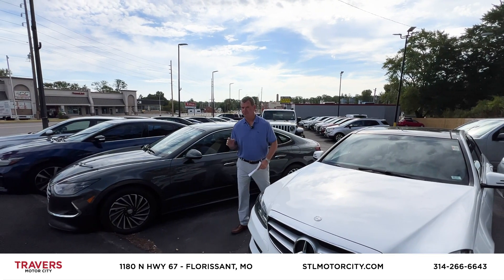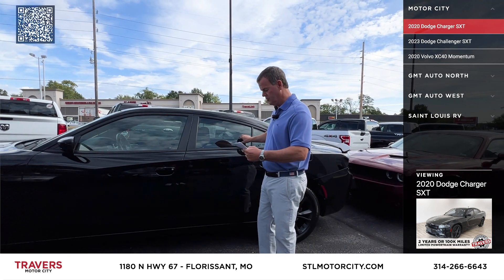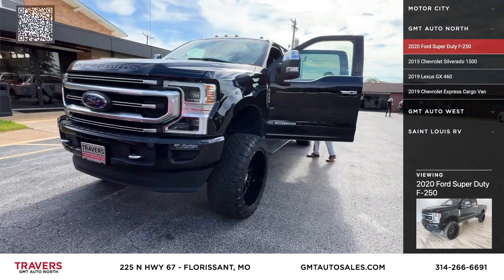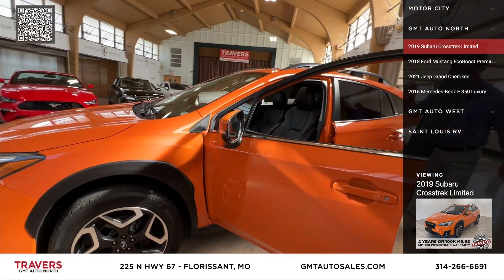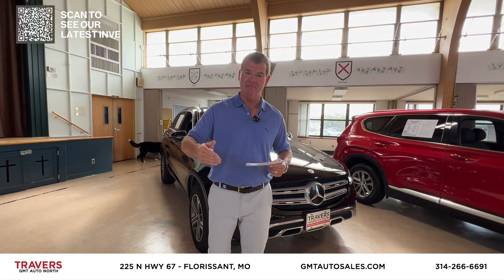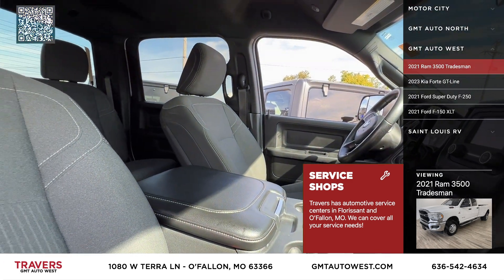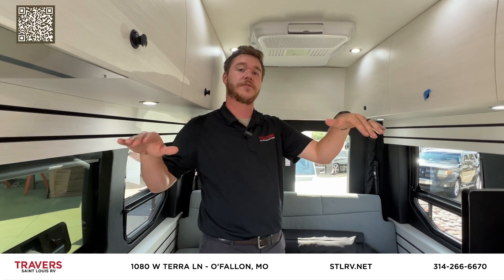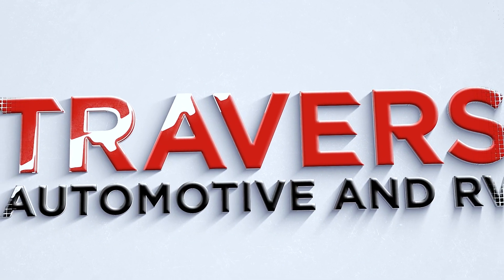Travers Automotive and RV Group Weekly Inventory - September 20, 2024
☀️ 𝗔𝘀 𝗳𝗲𝗮𝘁𝘂𝗿𝗲𝗱 𝗼𝗻 𝗔𝗕𝗖 𝟯𝟬 𝗮𝗻𝗱 𝗞𝗠𝗢𝗩 𝗖𝗵𝗮𝗻𝗻𝗲𝗹 𝟰 ☀️

Join us for our weekly car TV show showcasing over 50 cars, trucks, and SUVs. Presented by our expert salespeople, you'll get to see some of the hottest models on the market, as well as cars and trucks with unique upgrades and amenities. Most of our cars are only a few years old!

This video takes you on a journey through our 4 locations:

🗺️📍 𝗧𝗿𝗮𝘃𝗲𝗿𝘀 𝗠𝗼𝘁𝗼𝗿 𝗖𝗶𝘁𝘆: 1180 N Hwy 67, Florissant MO 63031
🗺️📍 𝗧𝗿𝗮𝘃𝗲𝗿𝘀 𝗚𝗠𝗧 𝗔𝘂𝘁𝗼 𝗦𝗮𝗹𝗲𝘀: 225 N Hwy 67, Florissant MO 63031
🗺️📍 𝗧𝗿𝗮𝘃𝗲𝗿𝘀 𝗚𝗠𝗧 𝗔𝘂𝘁𝗼 𝗪𝗲𝘀𝘁: 1080 W Terra Ln, O'Fallon MO 63366
🗺️📍 𝗧𝗿𝗮𝘃𝗲𝗿𝘀 𝗦𝘁. 𝗟𝗼𝘂𝗶𝘀 𝗥𝗩: 1080 W Terra Ln, O'Fallon MO 63366

We can bring any car or truck you like to the location that's nearest to you!

We also deliver cars, if you would like to test drive or purchase a car while at home or work.

✅  𝗪𝗵𝘆 𝗬𝗼𝘂 𝗦𝗵𝗼𝘂𝗹𝗱 𝗖𝗵𝗼𝗼𝘀𝗲 𝗧𝗿𝗮𝘃𝗲𝗿𝘀 𝗔𝘂𝘁𝗼𝗺𝗼𝘁𝗶𝘃𝗲 𝗮𝗻𝗱 𝗥𝗩 𝗚𝗿𝗼𝘂𝗽:
• We can help you get financed for a vehicle no matter your credit
• We have been helping the St Louis Community since 1995
• Expertly trained salesmen and saleswomen
• Nos hablamos Español
• Over 1,000 Cars, Trucks, SUVs, and RVs to choose from with new inventory daily
• 99% of our cars are covered by the Travers Certified 2 Year OR 100,000 Mile Warranty
• We have 2 Automotive Service shops in St. Louis – one in O'Fallon and one in Florissant — as well as a detailing center in Florissant. All of our vehicles are serviced and inspected in-house!